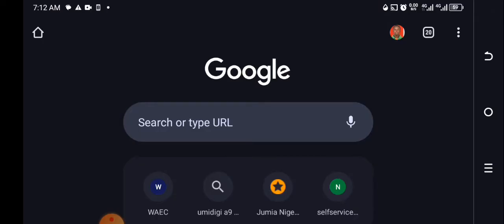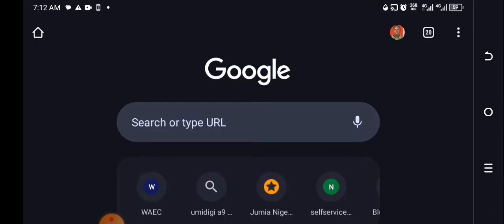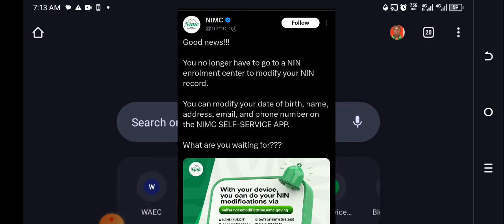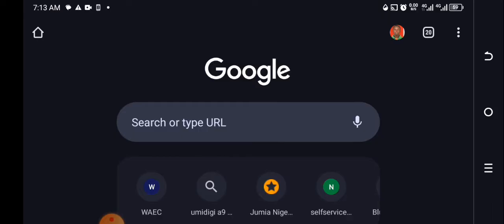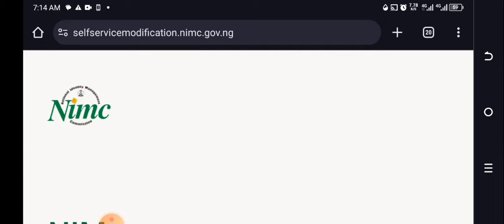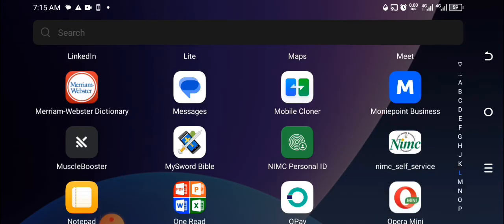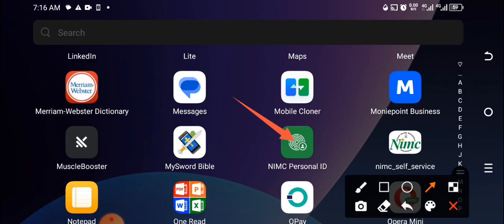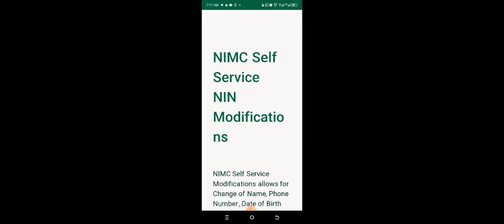How to Install the NIMC Self Service App on your phone (NIN Data Correction)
Nimc on their X page announced that citizens can now process their change or correction of data on thier NIN.

Without going to any NIMC Center or operator, you can now effect the correction of your date of birth, name, address, etc on your NIN all by yourself on your phone.

Note that the app is not on any app store but through the link they provided, you can install the NIMC Self Service app on your phone. See the link: ( selfservicemodification.nimc.gov.ng )

Watch this video to get specific instructions on how to download the Nimc self service app for NIN data correction.

Nimc self service portal
Nimc self service app
Nimc self service enrollment app
Nimc self service data modification
Can I edit my Nimc details online
How much does it cost to modify my NIN
How do I change my date of birth on my NIN
How do I change my mobile number on my NIN
Nimc self service data modification form
Nimc self service data modification login
Nimc self service data modification app
How to correct my NIN name online
Nimc correction portal
How much is change of name in Nimc
How to change my NIN date of birth online
Nimc change of phone number online
How to generate remita for Nimc
Can NIN data be corrected
How do I correct wrong information on NIN
Which app is used for checking NIN details
How do I check my Nimc details online
NIN data correction app for Android
NIN data correction app download
NIN data correction app apk
NIN data correction app download apk
Does Nimc have an app
How do I log into my Nimc dashboard
Nimc self service app login
Nimc self service app download
Nimc self service app for Android
Nimc self service app download apk
How do I correct my date of birth on NIN
Can I edit my NIN details online
How do I retrieve my NIN date of birth
Can I print my NIN online
How long does it take to change date of birth on NIN
Remita for NIN change of date of birth
NIN date of birth correction
How much is change of name on NIN
How long does it take to modify NIN
How can I correct my date of birth on my NIN
Where can I change my NIN date of birth
Requirements for Nimc change of date of birth